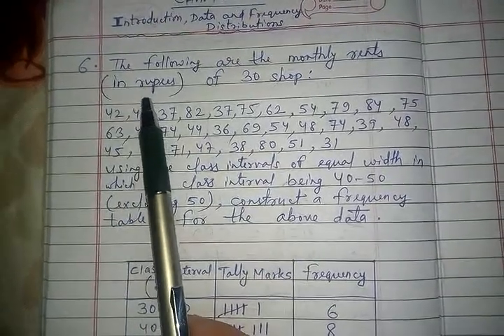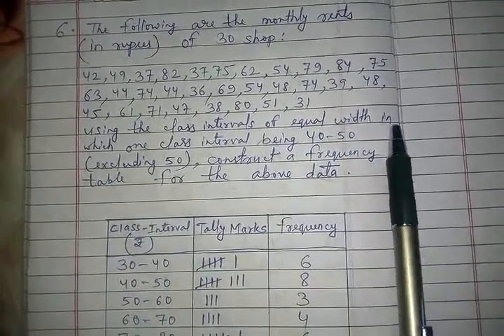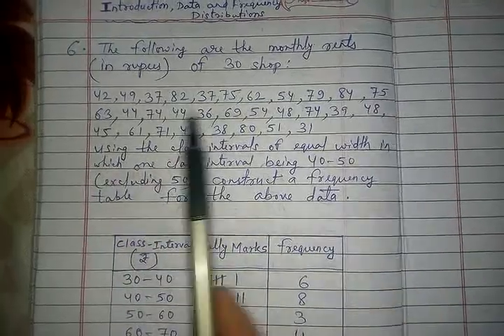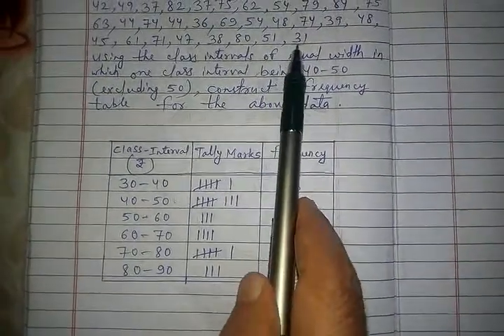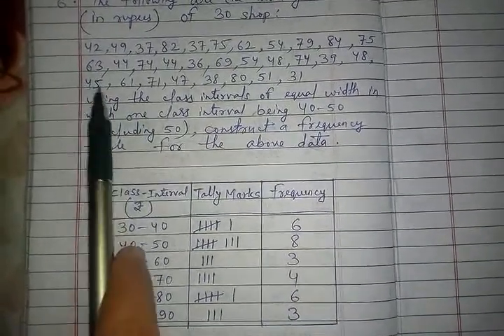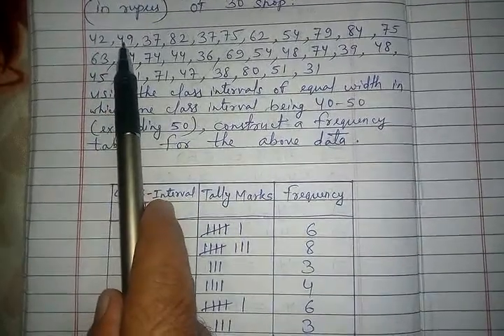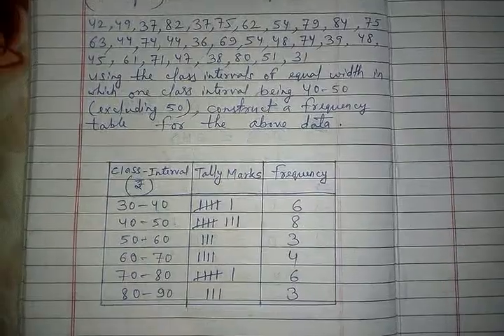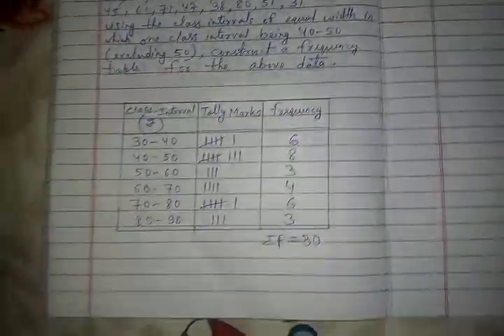Chapter14#Introduction,data&Frequency Distribution